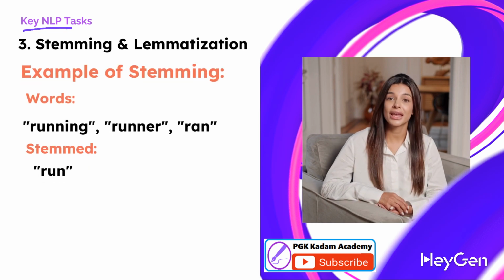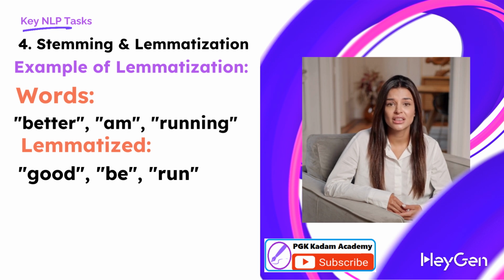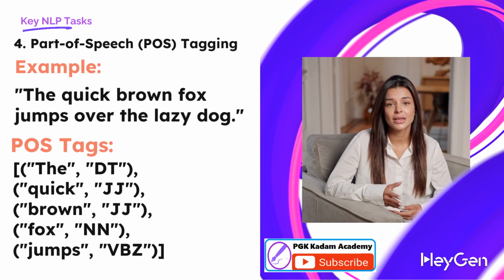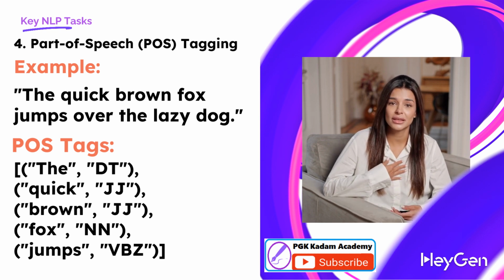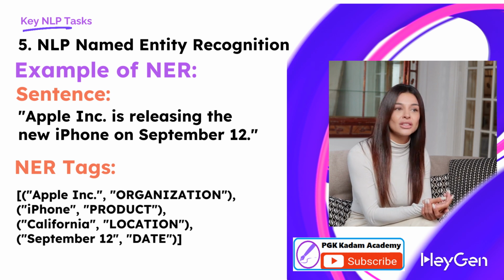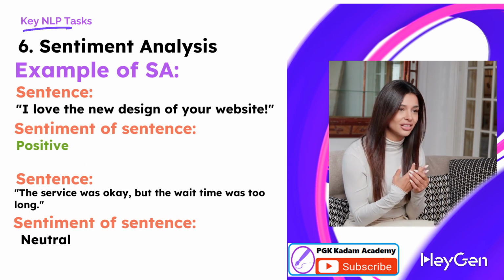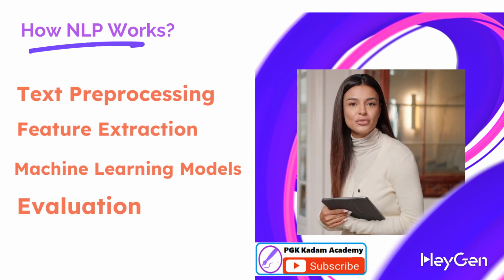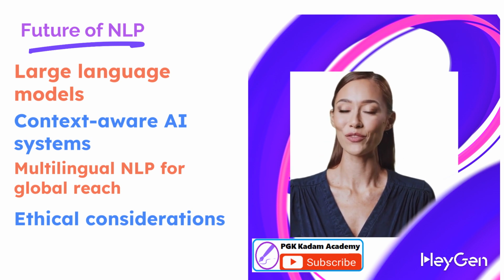Natural Language Processing (NLP) : Application of AI